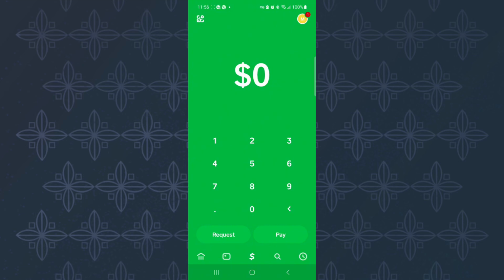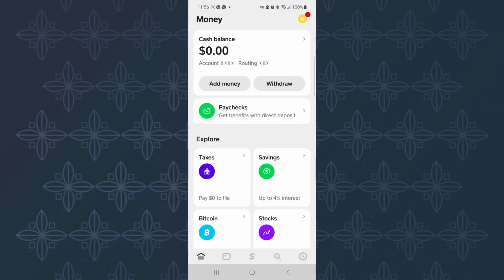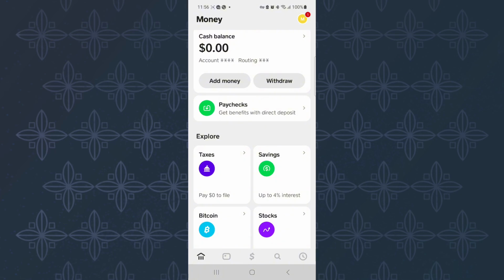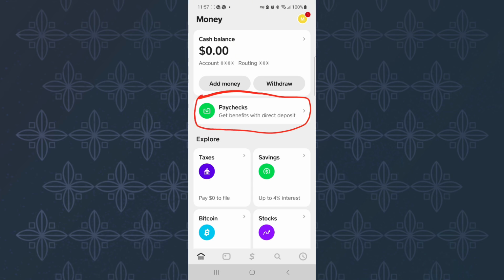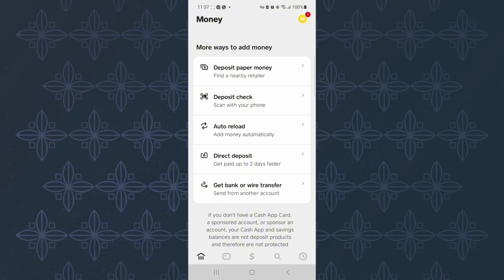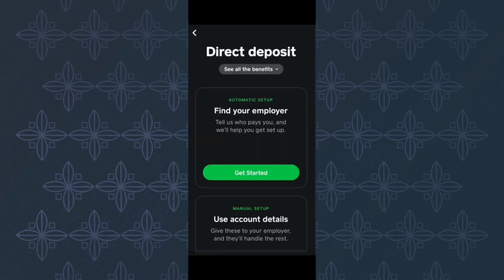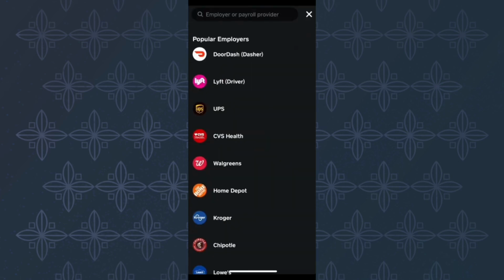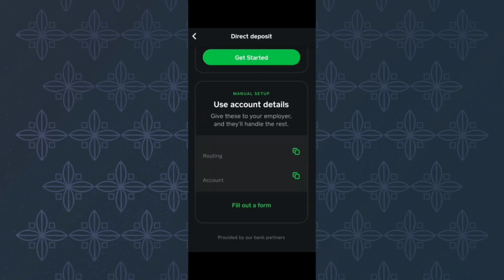How To Set Up Paychecks Direct Deposits To Cash App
In this tutorial, I will show you step by step How To Set Up Paychecks Direct Deposits To Cash App